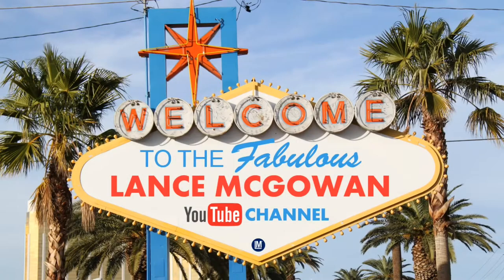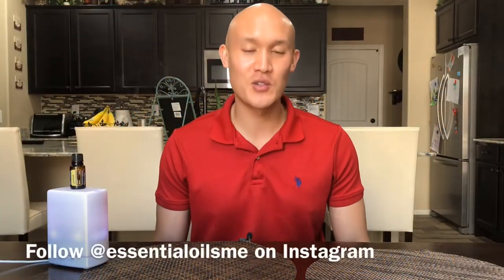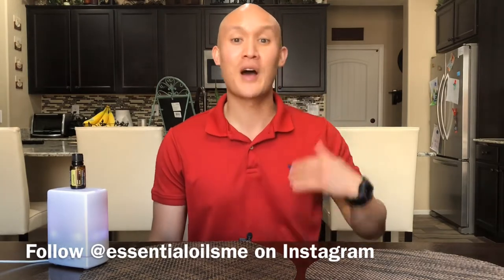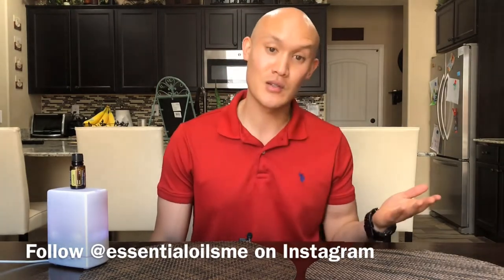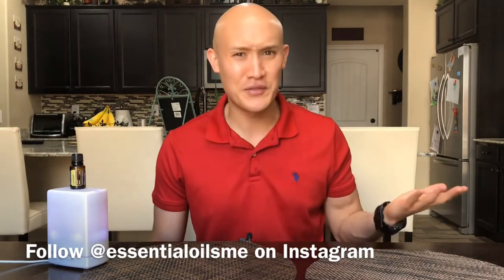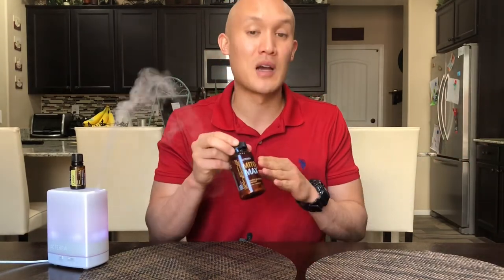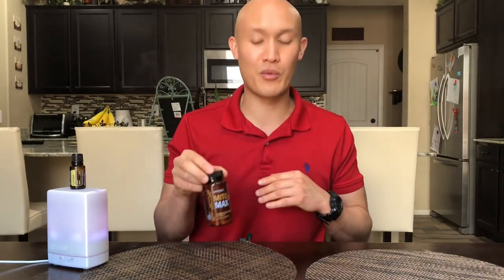Your Personal Hygiene Preferences VS Essential Oils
In addition to the benefits above, many people use essential oils in their daily hygiene or beauty routines because it is easy to tailor certain essential oils to your personal preferences. As mentioned in my other videos, each essential oil has a unique chemical makeup, which provides countless applications.

A single oil can have several different uses and provide a variety of benefits, depending on its chemical design. Some chemical components will make an essential oil useful for cleansing and purification, while other components provide soothing or beautifying properties. Because each essential oil has a different combination of chemical constituents, it is easy to find an essential oil that will fit into your hygiene regimen based on your personal preferences.

Along with a wide variety of essential oils and chemical constituents to choose from, there are also several essential oil application methods that make it easy to incorporate high quality oils into your unique hygienic routine. Essential oil application methods can be altered to accommodate people with sensitive skin, different hair types, and varying cosmetic or hygienic needs.

Typically, there is only one single way to use a cosmetic or hygienic product, but when you use essential oils for personal care, you can select specific oils and application methods that work with your personal preferences.